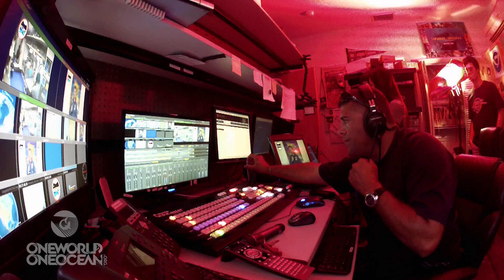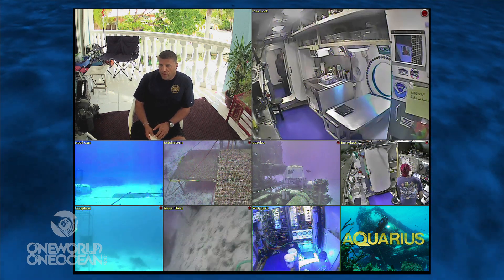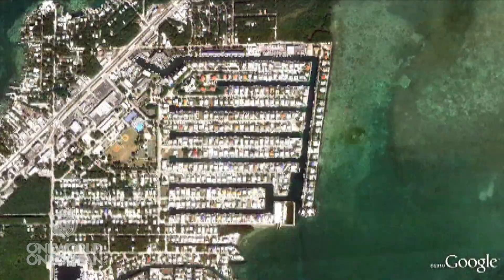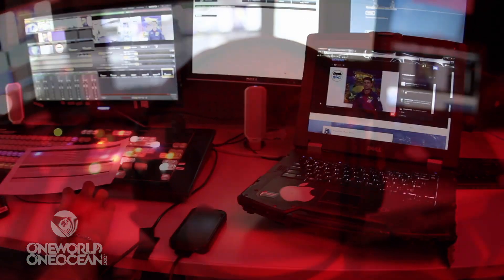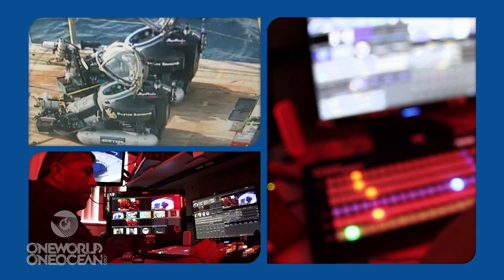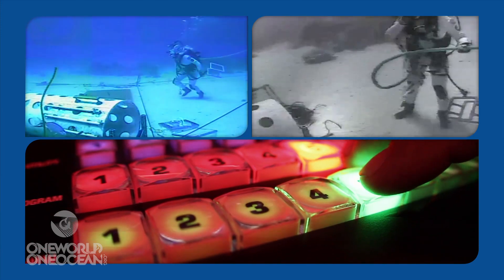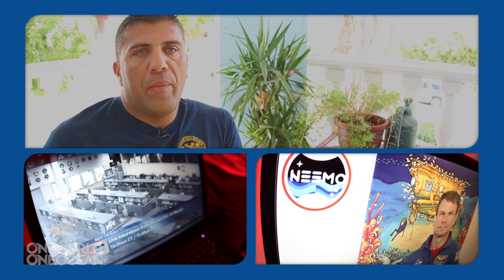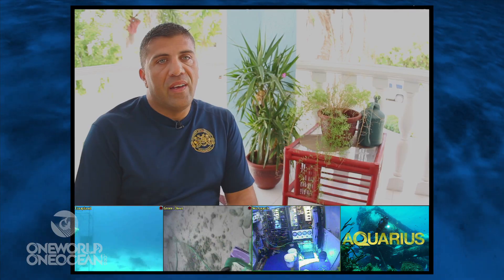Aquarius Online - Broadcasting Under the Sea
One World One Ocean presents, in association with Liquid Pictures 3D -- Mission Aquarius -- a project of Aquarius Reef Base.

At the Aquarius Reef Base, NASA trains astronauts for space missions, practicing communications to astronauts in orbit, at Aquarius. Science and research missions at Aquarius have also broadcast live streams to thousands of students in classrooms, all from diver's helmets 60 feet underwater. How is this possible? With a connectorized version of Motorola's point-to-point system, capable of combining several high definition feeds through a Tricaster portable live switching unit, connected to a life support buoy through ten miles of cable, of course.

Since 1993, America's "inner space station" has helped us understand the disappearance of coral reefs, train NASA astronauts for space and research sea sponges, the source of two cancer drugs. The discoveries made at Aquarius have opened our eyes to how little we really know about the vast complexity of the ocean. It is one of the planet's most important brain trusts, and this is part of its last scheduled mission.